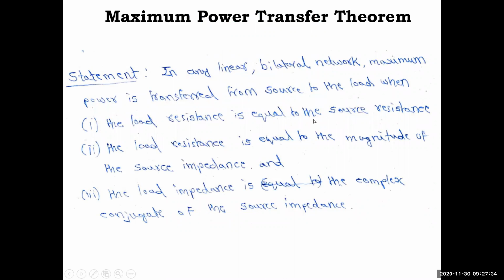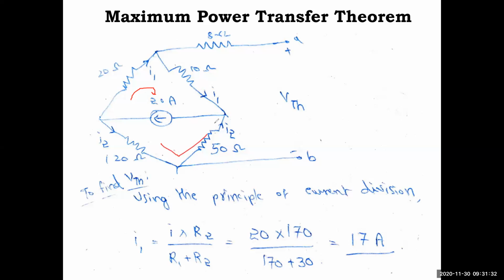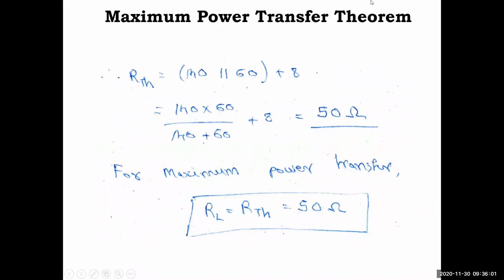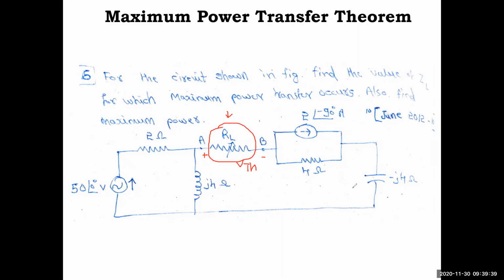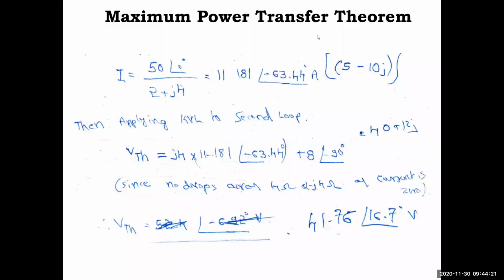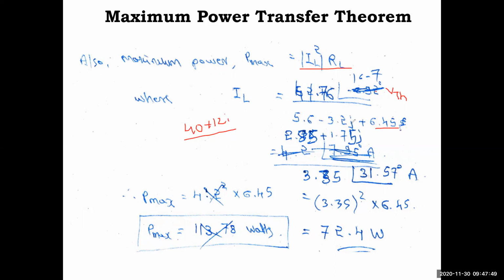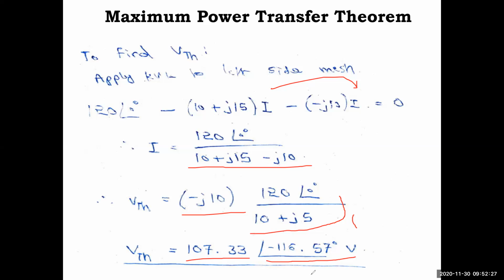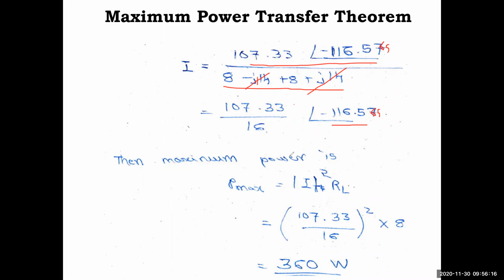Network Theory (18EC32) | Module 2 | Maximum Power Transfer Theorem Lecture 2 | VTU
This Video solve problems on Maximum Power Transfer Theorem.